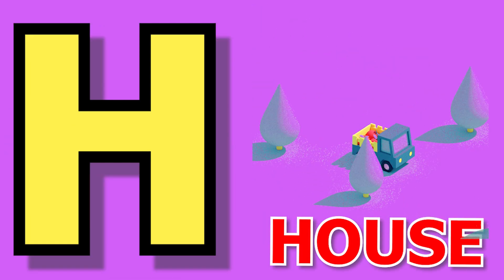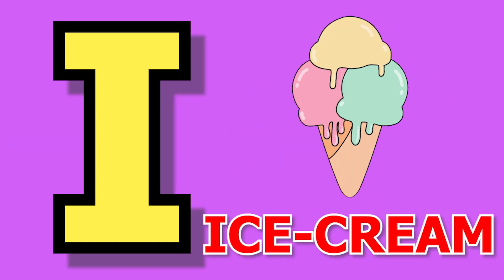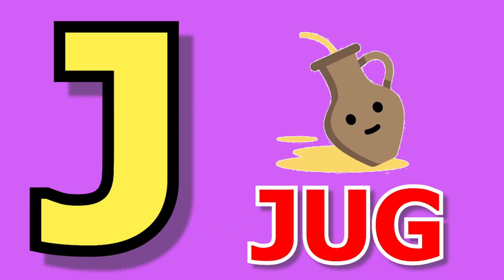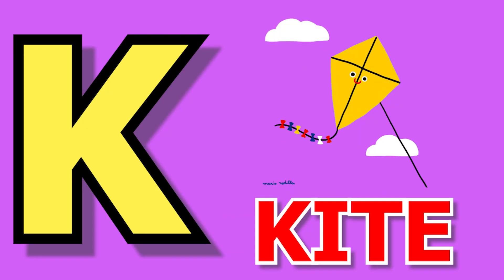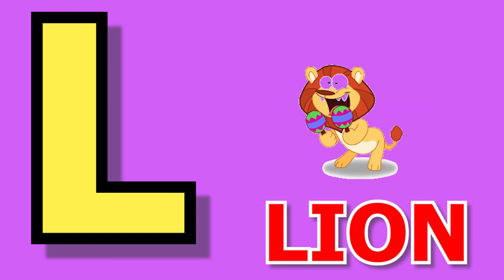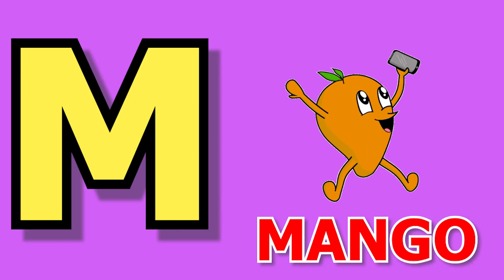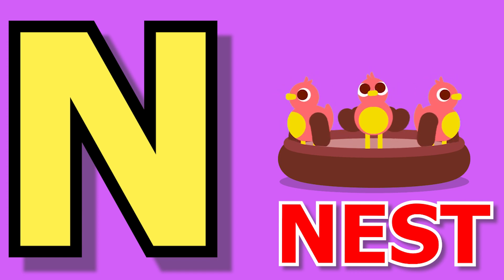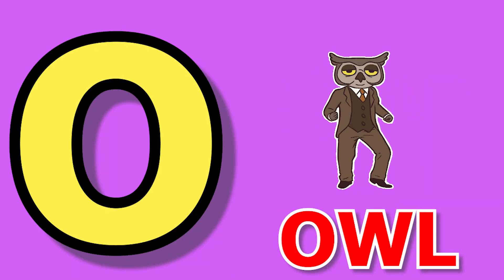A for apple,B for ball | Phonic Songs | Phonics Sound | abcd learning | Alphabet learn